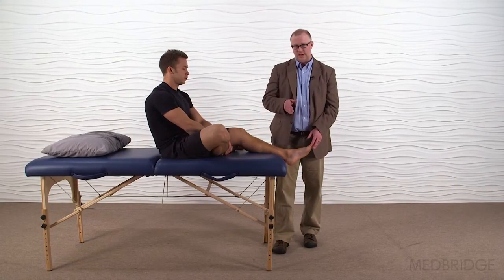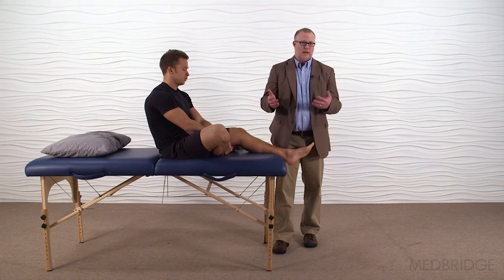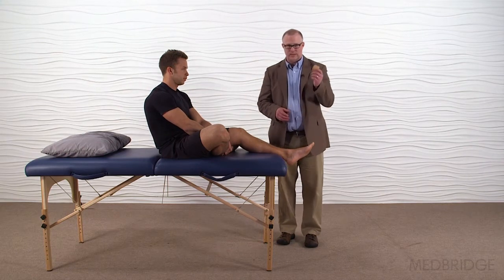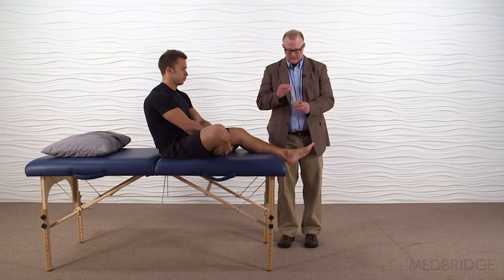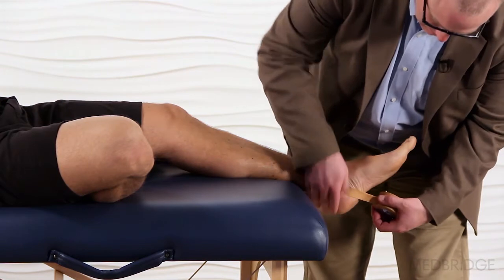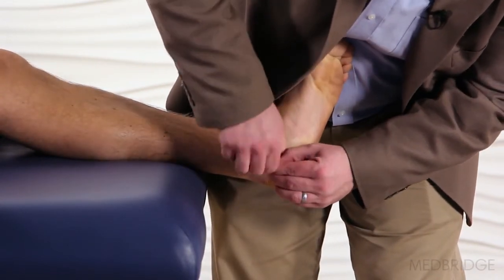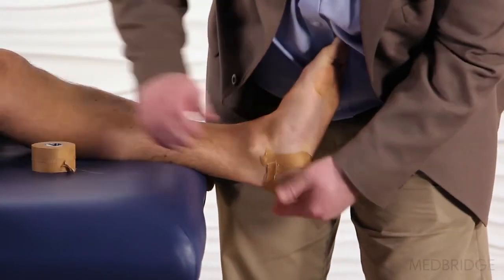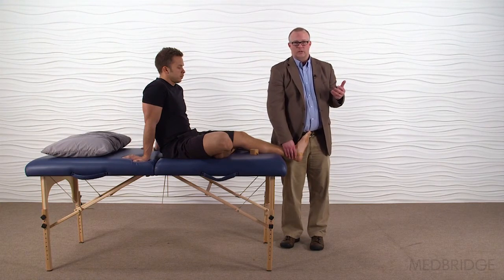Taping Demonstration: Heel Fat Pad - Todd Davenport - Physical Therapy| MedBridge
Heel pain is a painful injury that commonly results in prolonged and severe disability. Heel pain is the subject of a growing scientific literature, but the accumulation of studies is so fast that it is difficult for the busy physical therapist to keep up and engage in leading-edge evidence based practice. This course provides an overview of the clinical practice guideline for heel pain/plantar fasciitis. Specific practical approaches and pearls will be highlighted, in order to help the learner integrate best practice recommendations from the clinical practice guideline.

Read related article: To Cushion or Support for Heel Pain? That Is the Question, Todd Davenport, PT, DPT, MPH, OCS